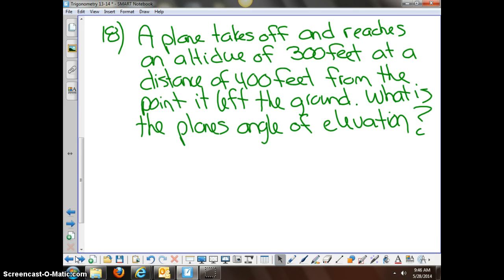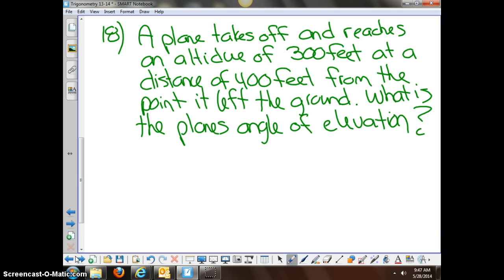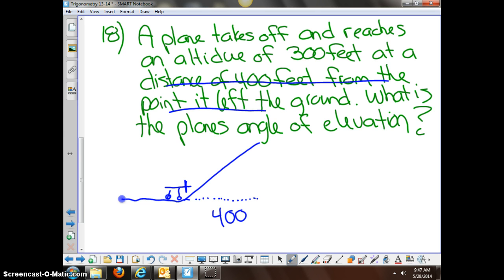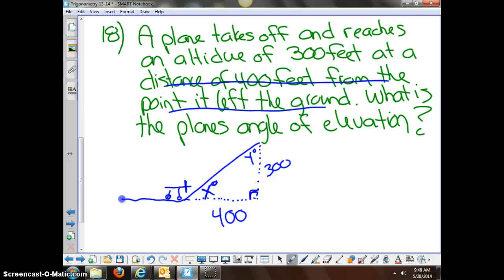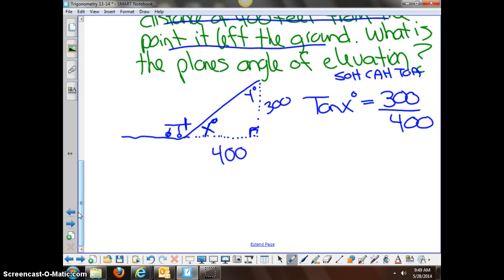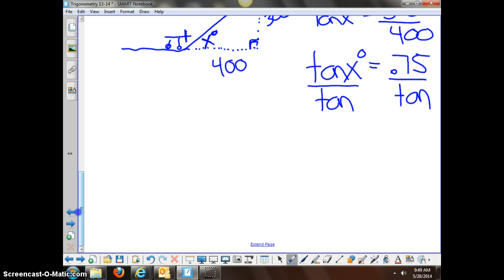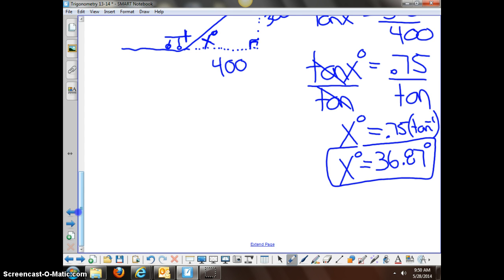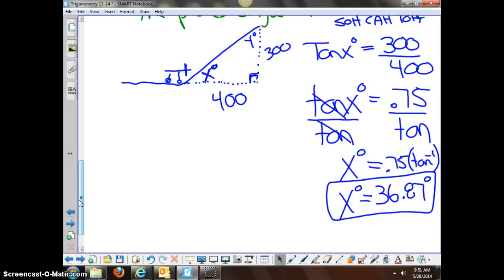Calculating Angles when Given Sides